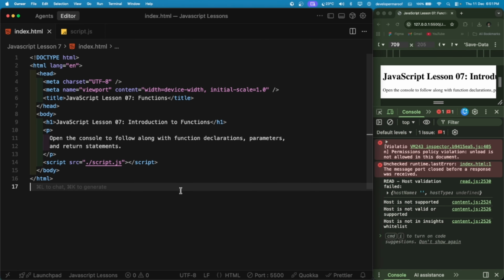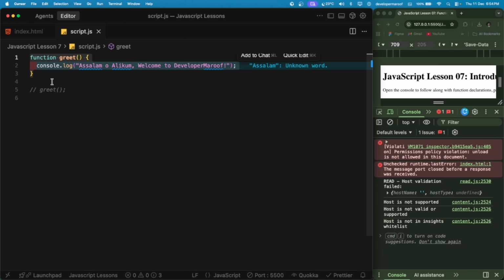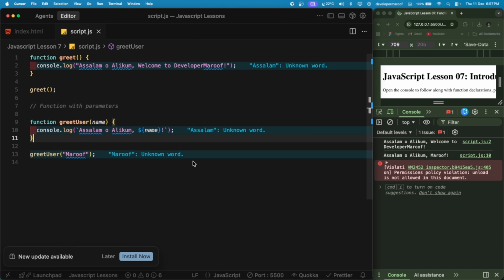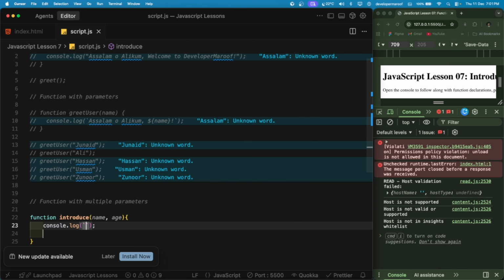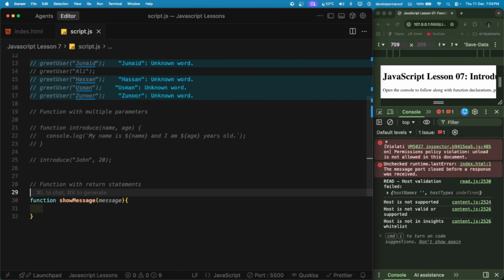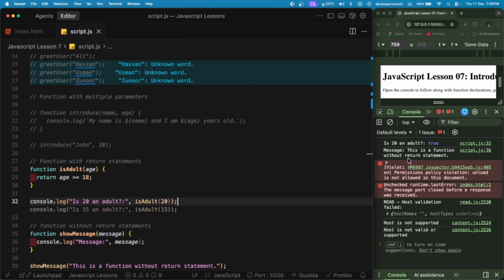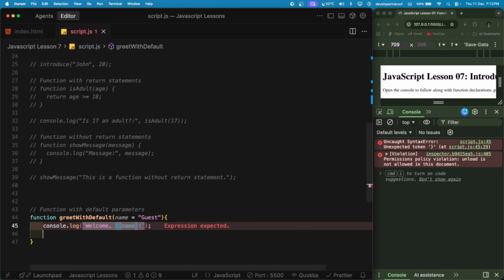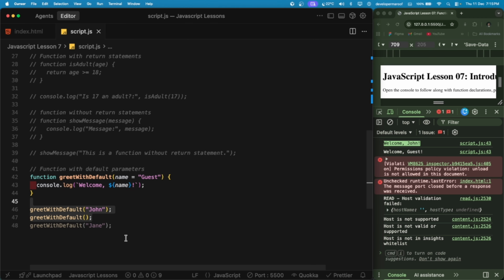JavaScript Lesson 07 | Functions | Parameters, Return & Default Values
JavaScript functions: learn how to create and call functions, pass parameters, return values, use default parameters, and write reusable code. Short demos include greet(), greetUser(name), introduce(name, age), isAdult(age) and a function with default parameter.

What you’ll learn:
• Create and call functions in JavaScript (functions in javascript)
• Function parameters and multiple arguments (function parameters)
• Return statements — returning values from functions (return statement)
• Default parameters and when to use them (default parameters)
• Practical console examples — copy code and run in DevTools Console